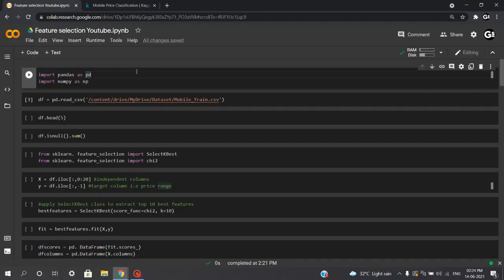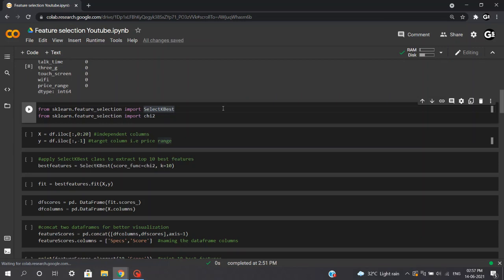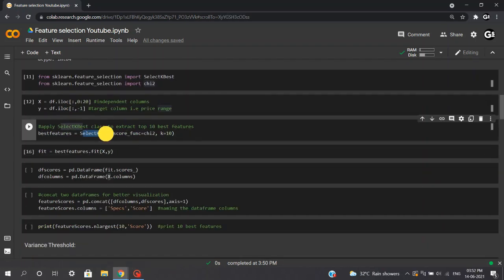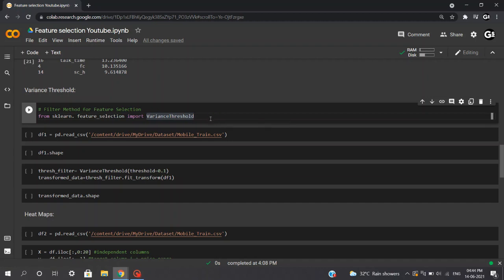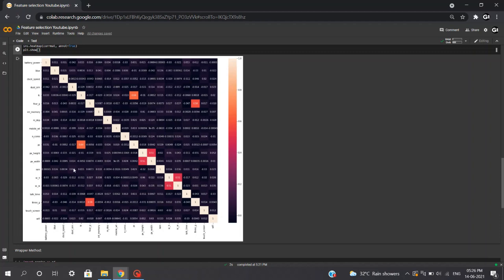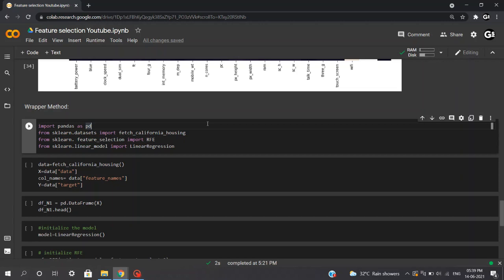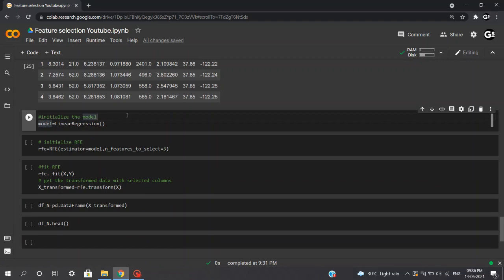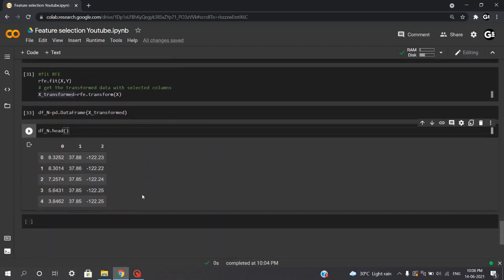Simple Feature Selection Techniques | Easy to Implement! ✅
Hello Folks!

It's always a challenge for a machine learning practitioner to select appropriate features while keeping the focus on removing non-informative or redundant features from the model! Am I right? 😐

Well to tackle this, I have came up with a handy and useful video regarding various feature selection techniques to select the best and appropriate features for your Machine learning model! 😍😍

This Video is an all in one solution and covers various feature selection techniques such as:
🔰 𝐅𝐢𝐥𝐭𝐞𝐫 𝐌𝐞𝐭𝐡𝐨𝐝𝐬 - 𝐒𝐞𝐥𝐞𝐜𝐭𝐊𝐁𝐞𝐬𝐭 & 𝐕𝐚𝐫𝐢𝐚𝐧𝐜𝐞 𝐓𝐡𝐫𝐞𝐬𝐡𝐨𝐥𝐝
🔰 𝐃𝐞𝐜𝐨𝐝𝐢𝐧𝐠 𝐇𝐞𝐚𝐭𝐦𝐚𝐩𝐬 - 𝐇𝐨𝐰 𝐭𝐨 𝐒𝐞𝐥𝐞𝐜𝐭 𝐁𝐞𝐬𝐭 𝐟𝐞𝐚𝐭𝐮𝐫𝐞𝐬
🔰 𝐖𝐫𝐚𝐩𝐩𝐞𝐫 𝐌𝐞𝐭𝐡𝐨𝐝𝐬 - 𝐑𝐞𝐜𝐮𝐫𝐬𝐢𝐯𝐞 𝐅𝐞𝐚𝐭𝐮𝐫𝐞 𝐄𝐥𝐢𝐦𝐢𝐧𝐚𝐭𝐢𝐨𝐧 (𝐑𝐅𝐄)